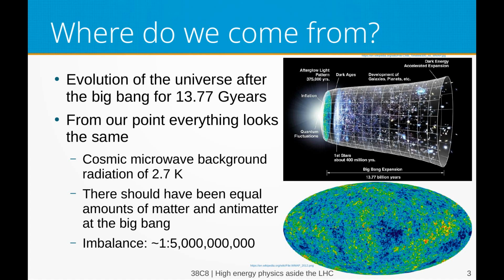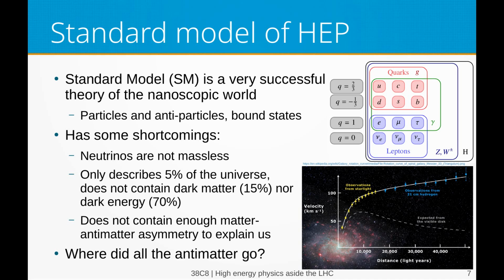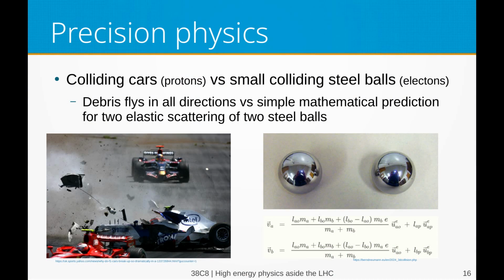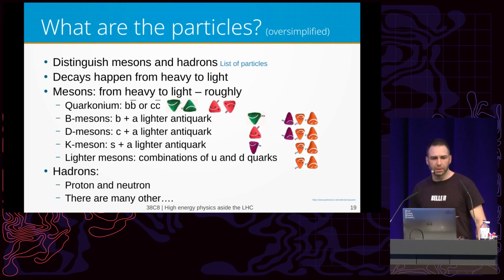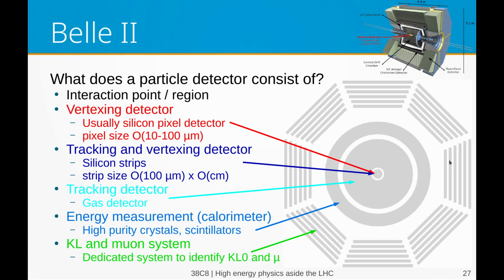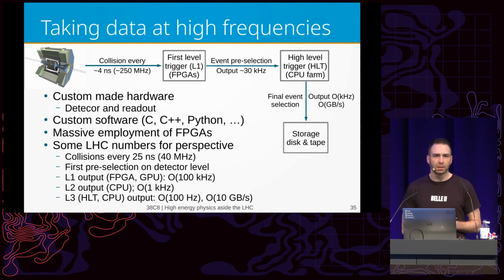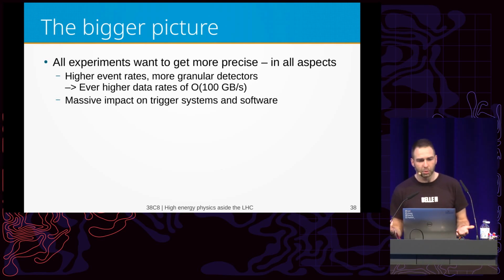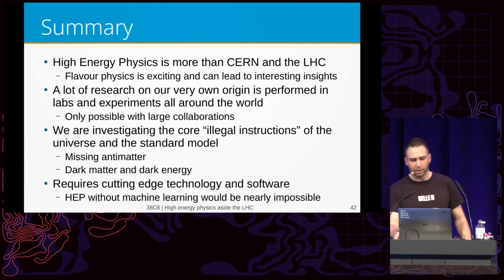38C3 - High energy physics aside the Large Hadron Collider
What are we, and where do we come from? - Searching for flavour in beauty

Nowadays the Large Hadron Collider (LHC) at CERN is the best known high energy physics research facility. However, there are other facilities around the world performing cutting edge high energy physics research. Some of these are the so called flavour factories which have a long tradition in high energy physics. Two of these are currently in operation: BES III in China and Belle II in Japan. Collecting huge amounts of data, the goal of these experiments is to measure free parameters of the standard model of particle physics with very high precision to find deviations from predictions by theory. Such deviations can hint to new physics, and physicists are still searching for the reasons of our very existence as by our best knowledge nothing but light should have remained after the big bang. But testing the standard model is challenging. Huge data sets in the order of tera bytes need to be analysed requiring advanced analysis software and techniques. By now these analyses usually employ machine learning and artificial intelligence in various kinds, while using custom hardware and software, and a world spanning computing infrastructure. All of this is only possible with more than 1000 people working together in a collaboration. Part of the work in high energy physics nowadays would not be possible anymore without the groundbreaking research by this year's Nobel laureates for physics.
In this talk I will present what flavour physics is, the reasons why flavour physics is interesting and why it matters, and which challenges we are facing, using the Belle II experiment as an example. Most of the challenges are not unique to Belle II but to high energy physics in general, so I will also set this into the bigger context and take a look to what is ahead of us in the field of high energy physics.

Developed in the 1950s to 1960s, the standard model of particle physics has been a huge success. However, there are parts it cannot describe:
* During the big bang the same amount of matter and anti-matter should have been produced, and they should have annihilated only leaving light. But here we are, so there must have been some sort of imbalance or asymmetry. With our current understanding of particle physics and the big bang we cannot explain the amount of asymmetry necessary to explain our existence. So why are we here?
* We found that neutrinos do have mass, while the SM predicts them to be massless. So why do neutrinos have mass and where does it come from?
* The orbital velocities of stars in distant galaxies show deviations from expectations if only visible matter is taken into account. These deviations in the galaxy rotational curves hints to additional matter which nowadays we call "dark matter". But what is its origin
* The universe seems to expand with an increasing rate, but what is the driver behind this rate? We now describe this as "dark energy" but do not really know what it is made of.

Cosmology, astrophysics, and high energy physics are working on solving these mysteries. While the first two require observations of space and simulations on earth, the last one can be fully conducted on earth. In high energy physics we currently are following to paths of finding physics beyond our current understanding called the "standard model" of particle physics: direct and indirect discoveries. This can be achieved by testing ever higher energies, or by probing known processes with improved precision. The discovery of the Higgs Boson in 2012 was of the first category, a direct discovery at high energies.

Flavour factories work differently. They operate at much lower energies (about 1000 times lower than the Large Hadron collider), but are collecting huge amounts of data to precisely test the standard model to find hints for unknown physics effects. One of the current flavour physics experiments is Belle II in Japan. There physicists try to find hints explaining the asymmetry between matter and anti-matter seen at the big bang, and are searching for dark matter candidates, as well as other indications of deviations from the standard model. By precisely measuring the standard model processes it is possible check for particles 10,000 times heavier than the energies used in Belle II, and 10 times heavier of what the LHC can achieve in direct searches.

This talk focuses on the challenges that modern high energy physics experiments, as well as other experiments are facing, and how to tackle them, as well as the public relevance of the research fields.

Christian Wessel